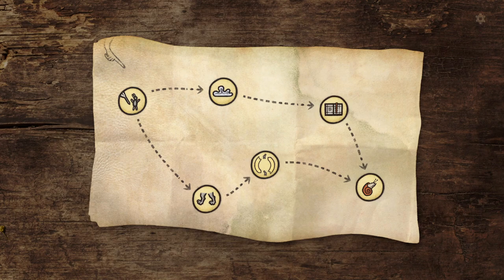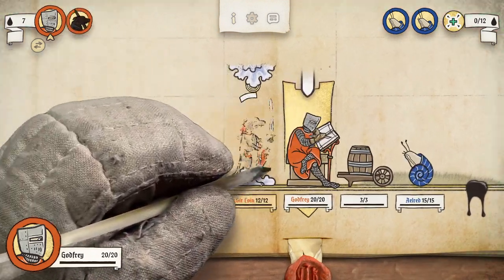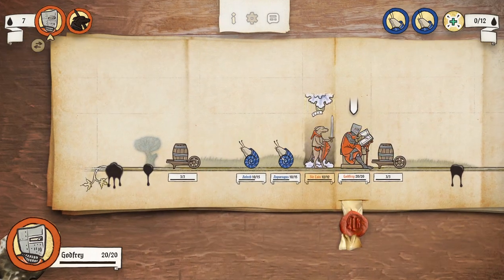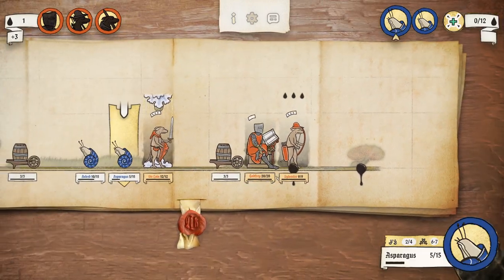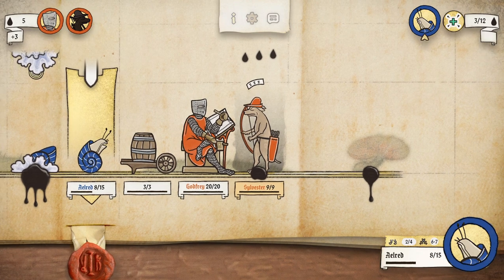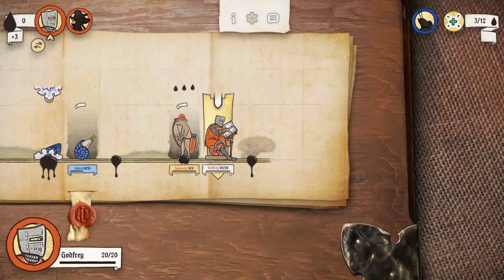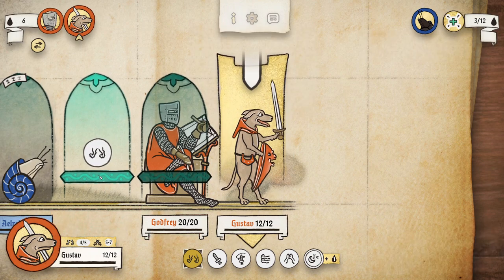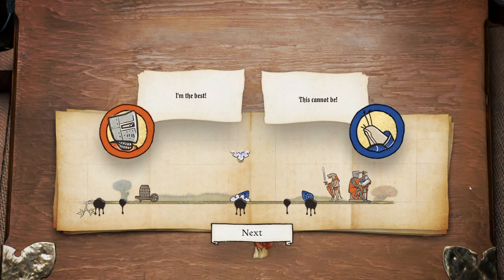How to Beat the Double Snails in the Intermediate Tutorial Mission in Inkulinati!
In this video we demonstrate how to beat the final, double snail, intermediate tutorial mission in Inkulinati!